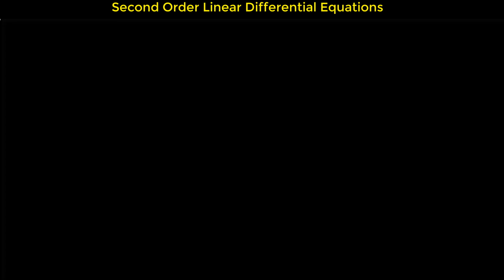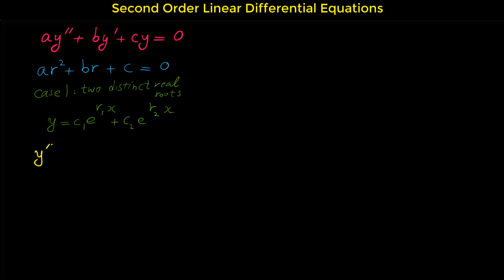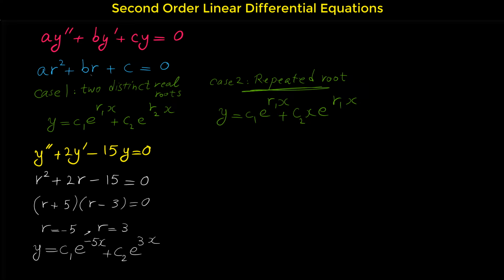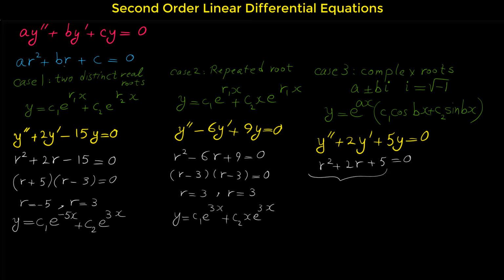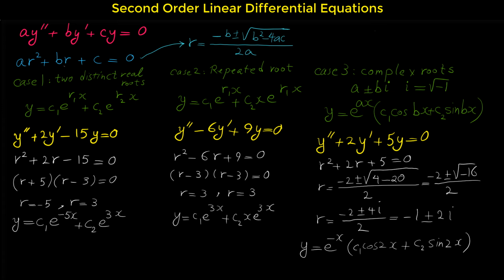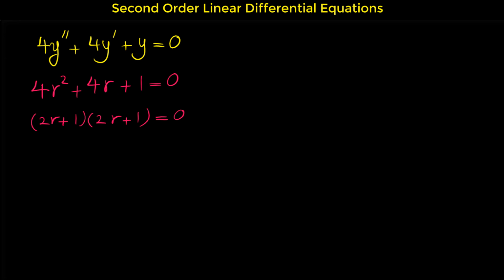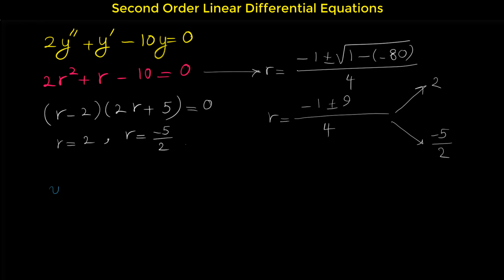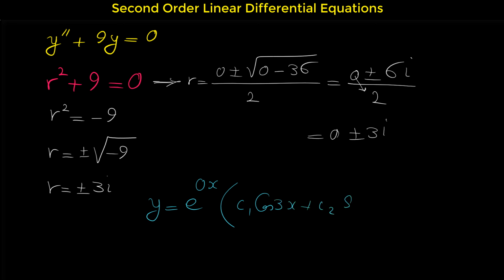Second order homogeneous linear differential equations with constant coefficients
In this video we will learn how to solve Second order homogeneous linear differential equations with constant coefficients.  We will cover the 3 cases that you need to be familiar with. We will learn it through doing several examples.
The general form is:
ay''+by+cy=0